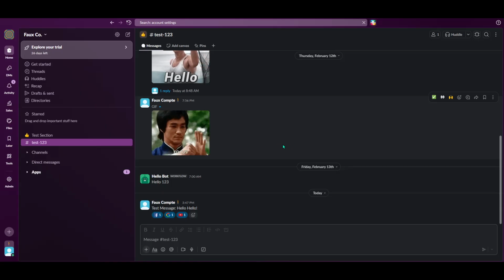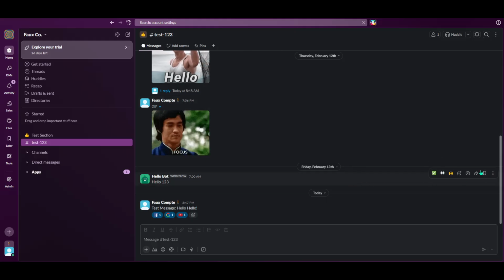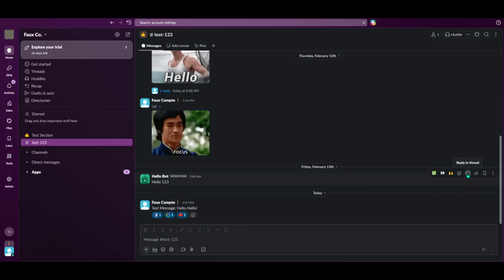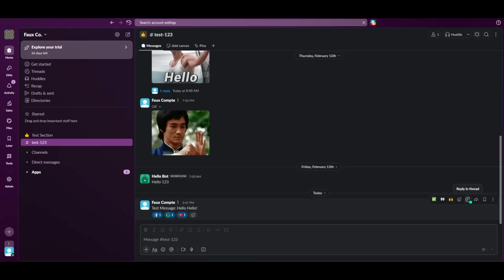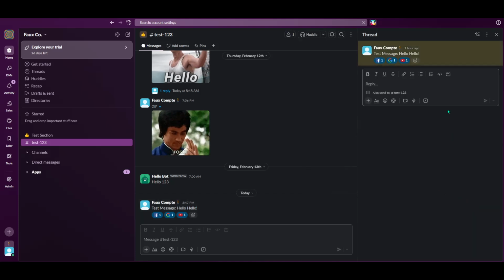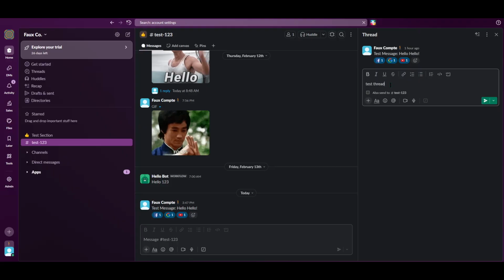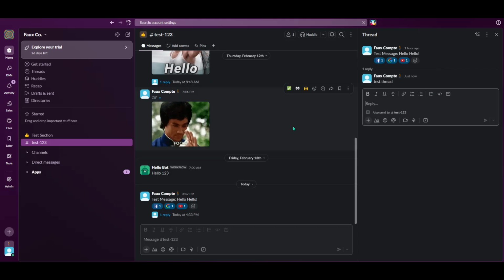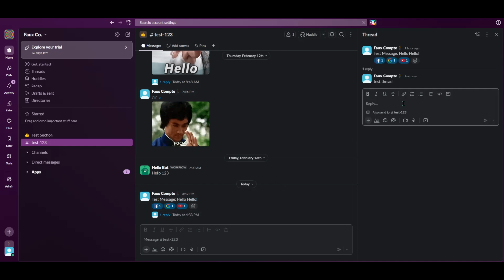How to Start a Thread Conversation in Slack (2026 Step-by-Step Beginner Tutorial)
Learn how to start a thread conversation in Slack the right way! In this 2026 step-by-step beginner tutorial, I’ll show you how to reply in threads, keep channels organized, follow thread replies, and manage conversations more efficiently. Perfect for beginners, teams, and anyone using Slack for daily communication.

how to start thread in slack, slack thread tutorial 2026, reply in thread slack guide, slack conversation organization tips, slack for beginners tutorial, slack productivity tips, workplace communication tools slack, slack messaging basics, how to use threads in slack channel, slack collaboration tips, slack tips and tricks 2026, slack workspace communication tutorial, slack channel messaging guide, beginner slack tutorial 2026